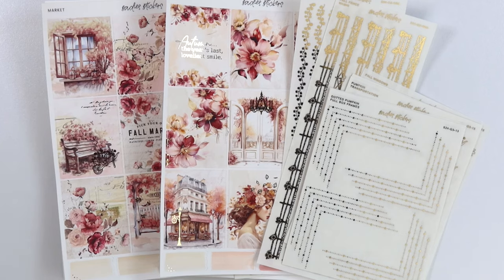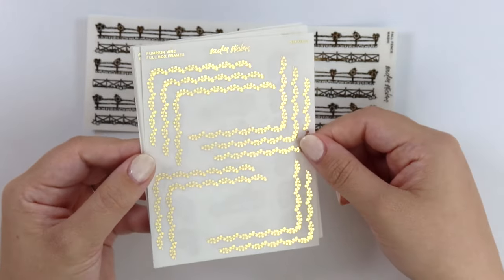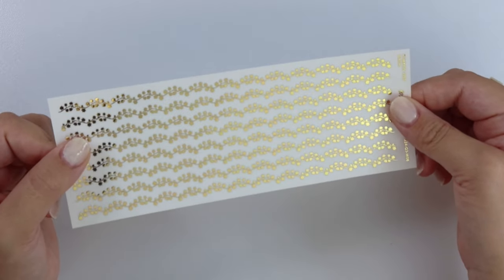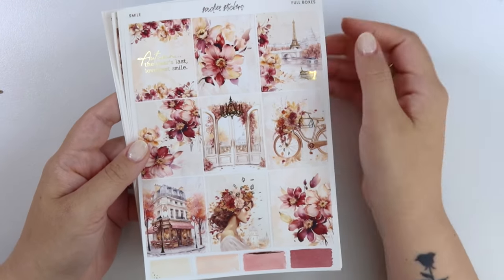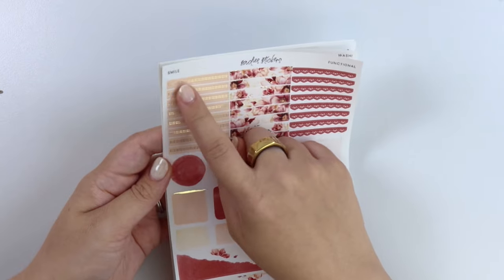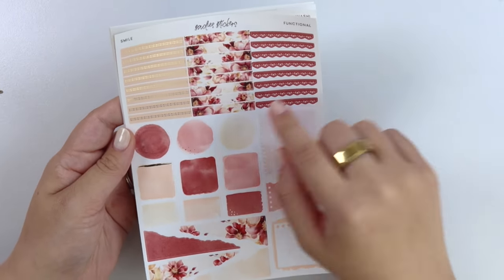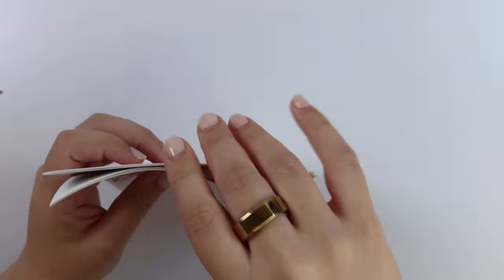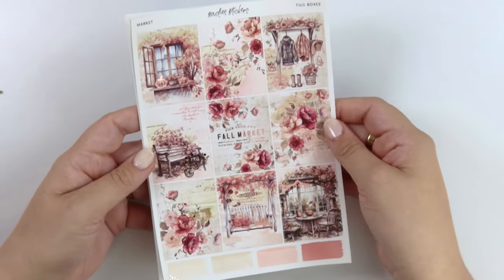NEW RELEASES • 07|09 • Pumpkins, Please!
• Pumpkins Foil Collection
• Smile | Champagne Gold
• Market | Rose Gold